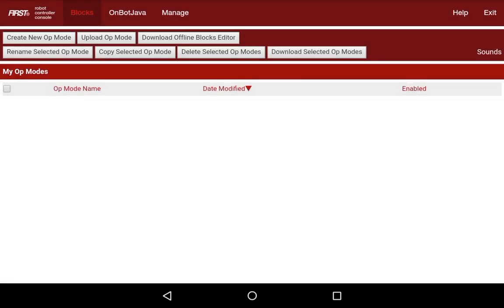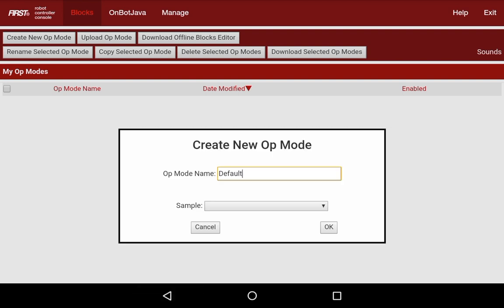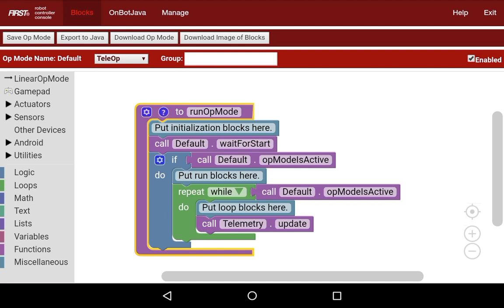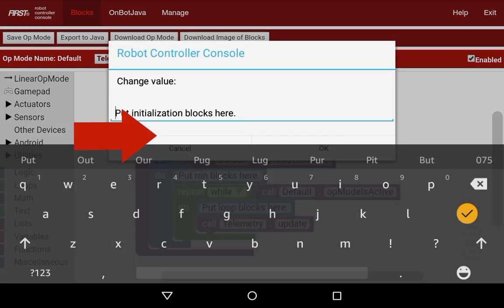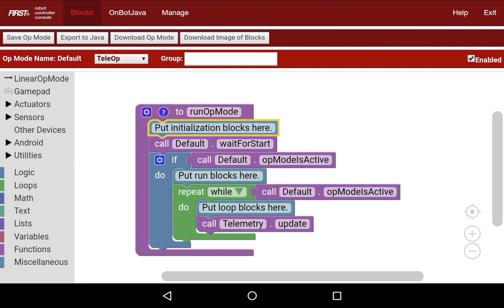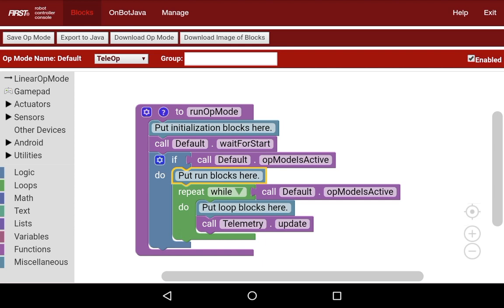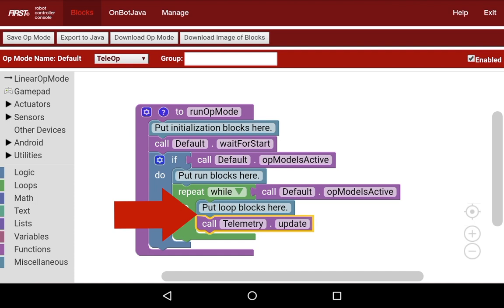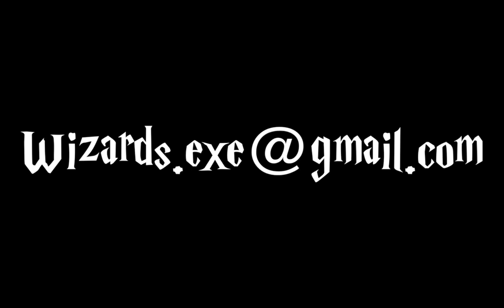Understanding the Default Block Program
Page 4 of the FIRST Global Block Programming guide is similar to this content.